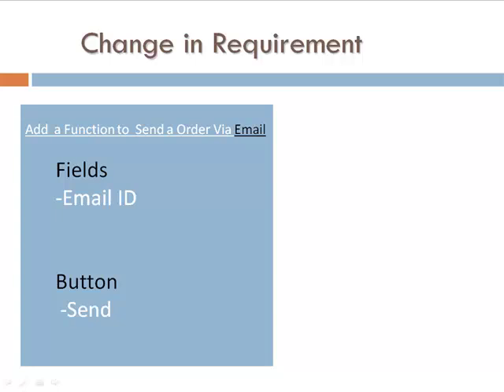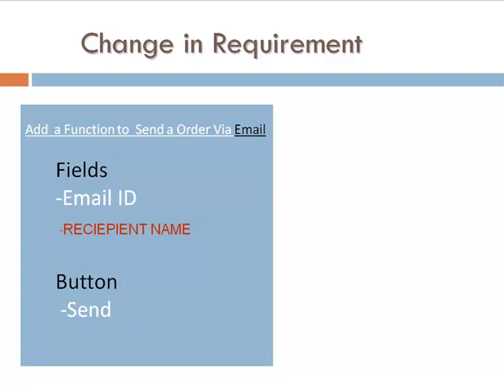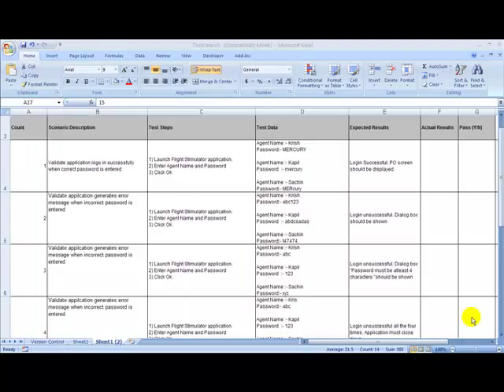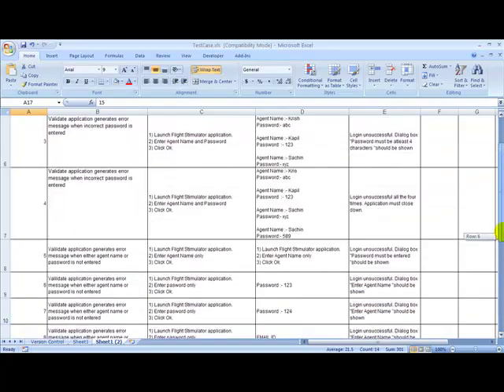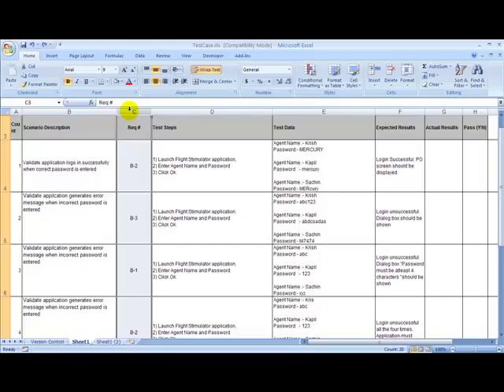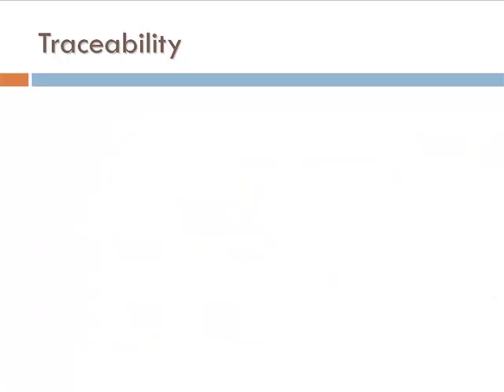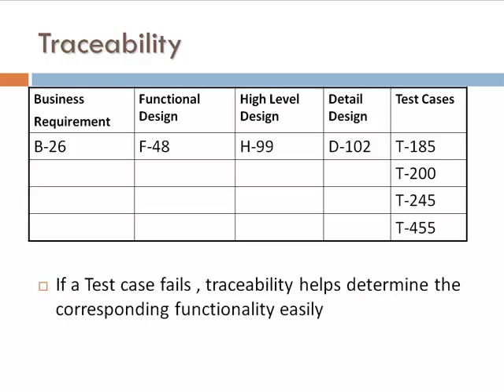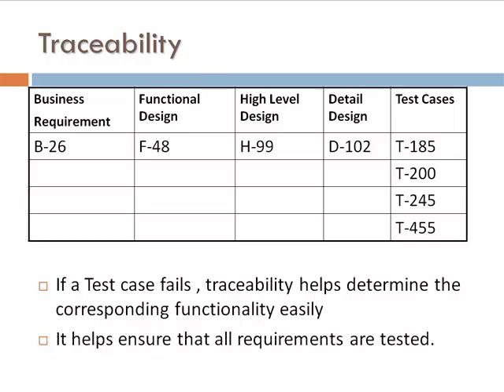Requirement Traceability Matrix (RTM) in Software Testing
This beginner’s tutorial explains Traceability Matrix in Software Testing. You will learn How to prepare RTM.
What is RTM (Requirement Traceability Matrix)?
Requirement Traceability Matrix or RTM Captures all Requirements Proposed by The Client and maps it to the test cases prepared by testing team.

Sincerely,
Guru99